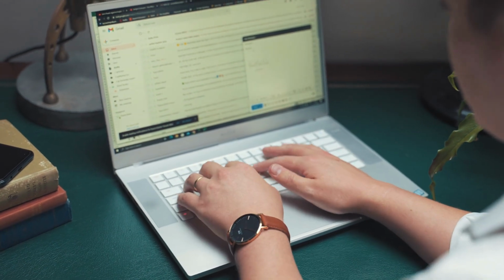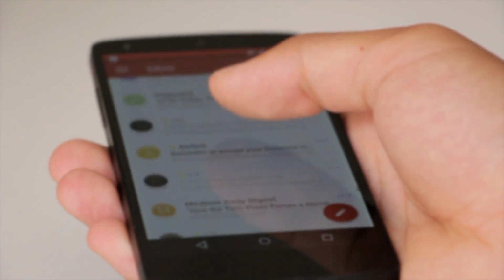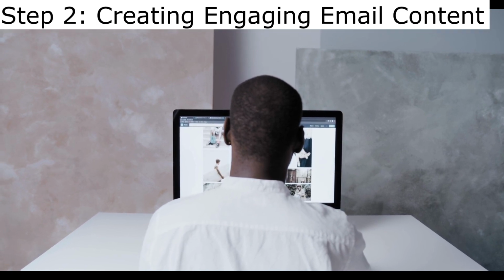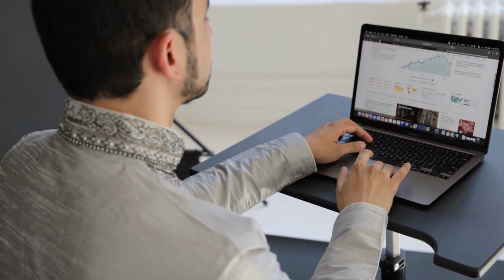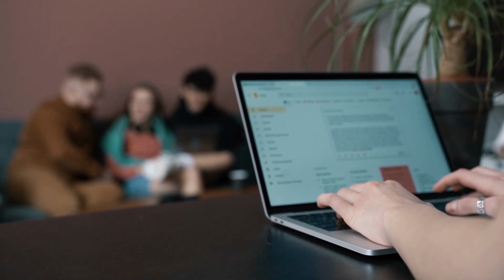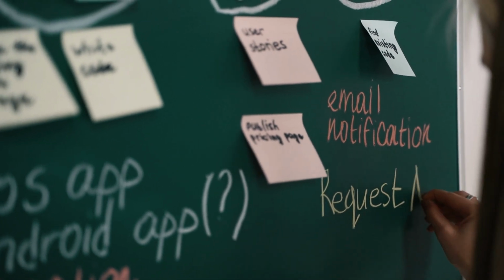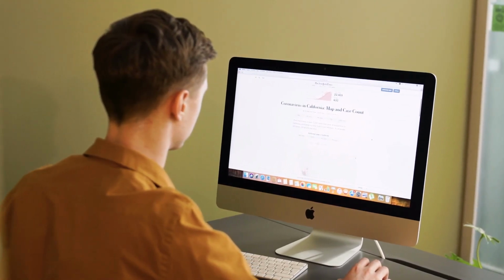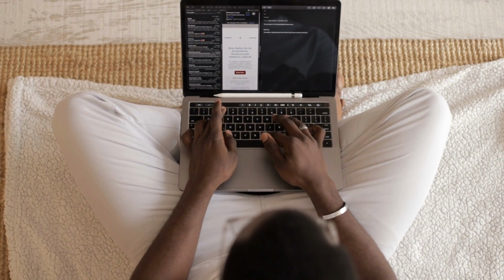Email Marketing for Beginners: How to Get Started the Right Way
Welcome to Truehost Academy! 🎓 In this video, we break down the basics of email marketing and show you how to get started the right way. Whether you're new to digital marketing or looking to refine your strategies, this beginner's guide will help you build effective email campaigns that engage your audience and drive results.

📧 What You’ll Learn:

The importance of email marketing
Setting up your first email campaign
Tips for growing your email list
Crafting compelling email content
Analyzing campaign performance
Ready to boost your marketing efforts and connect with your audience like never before?